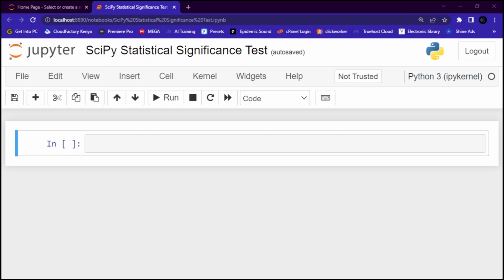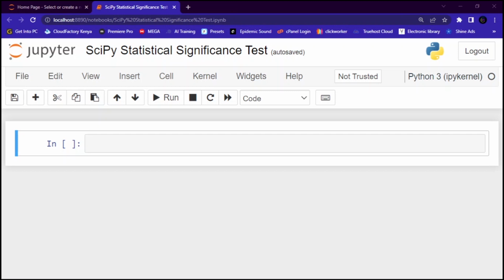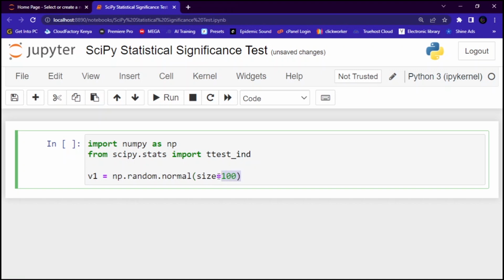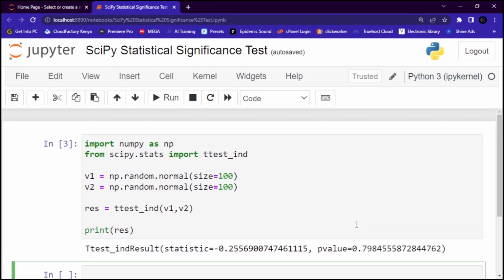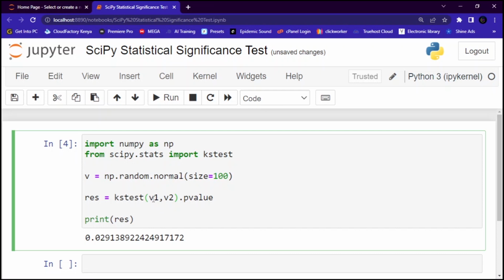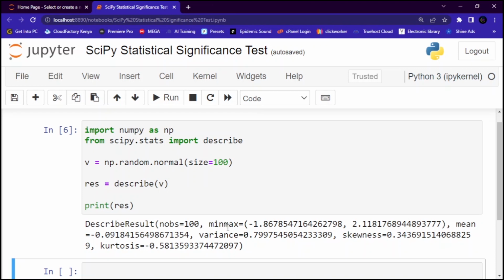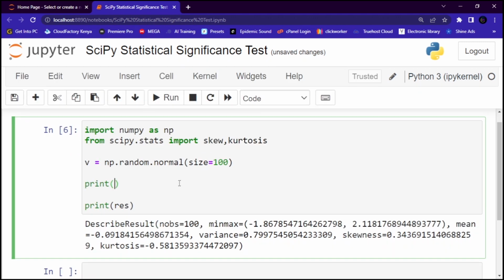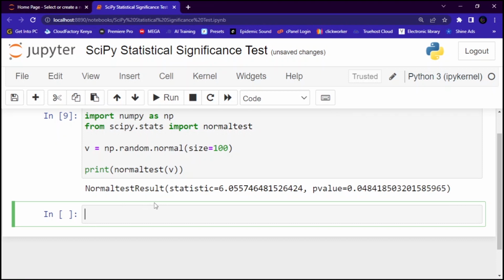SCIPY | LESSON 9 | SIGNIFICANCE TEST